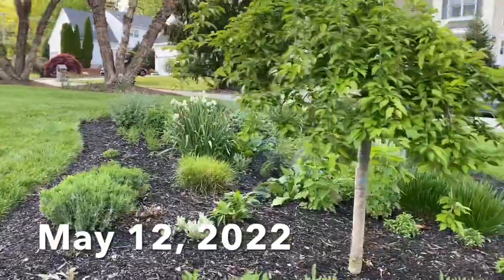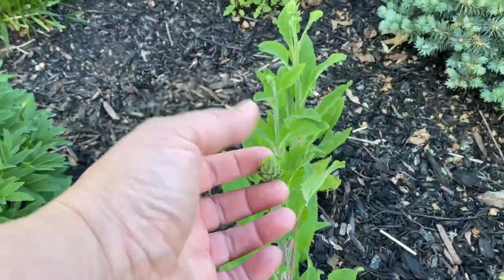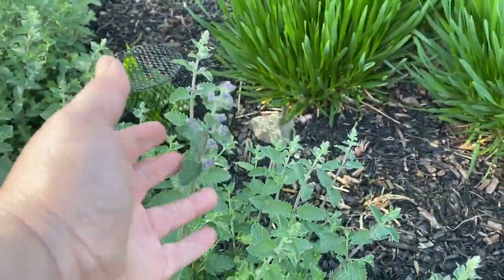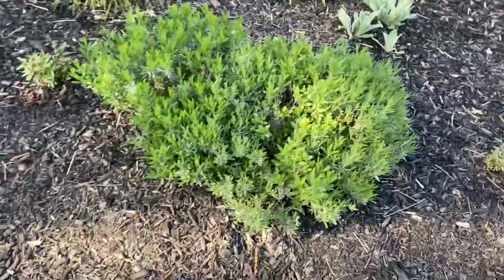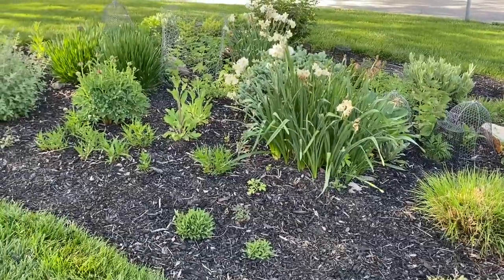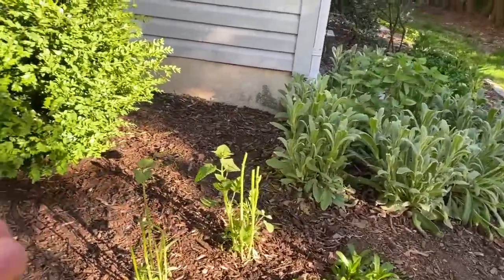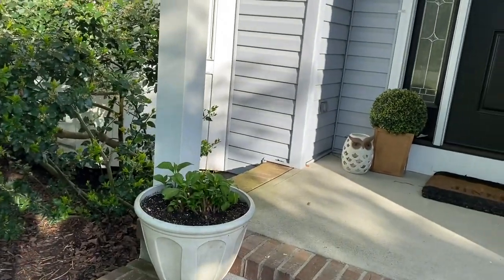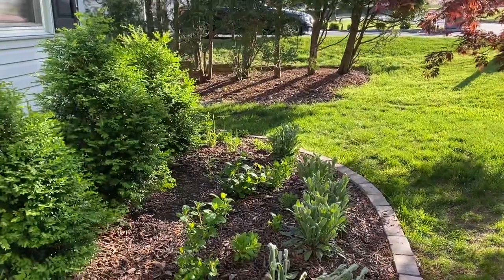Garden Tour - May 2022 - Flower Garden plus new veggie garden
Garden Tour - Mid May 2022 - Flower Garden
Touring my garden to see all the new growth in mid-spring in the flower beds.  Everything is coming alive and things are budding up. I also show you a quick view at the small vegetable garden I'm building.  Gardening in NJ zone 6b.